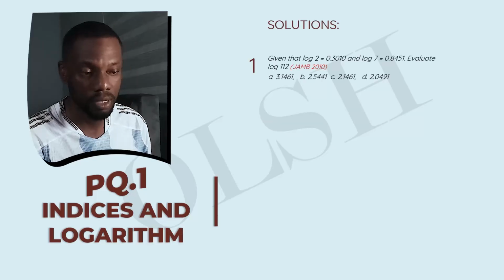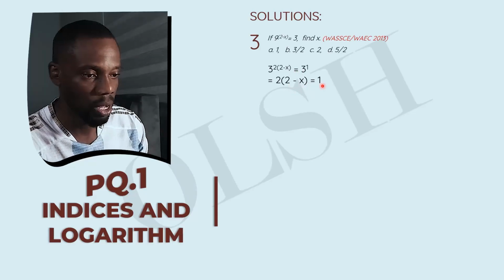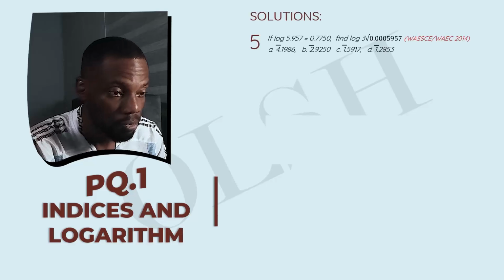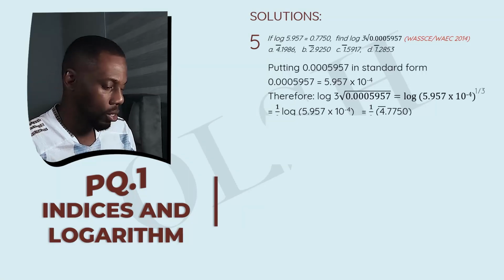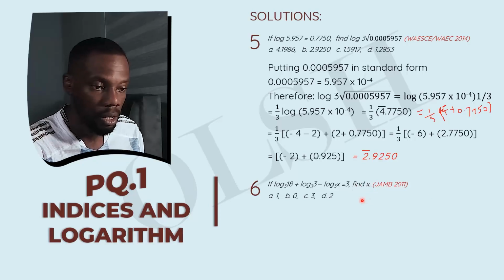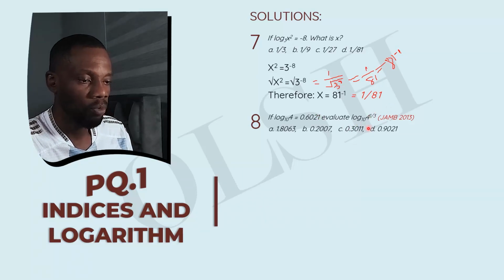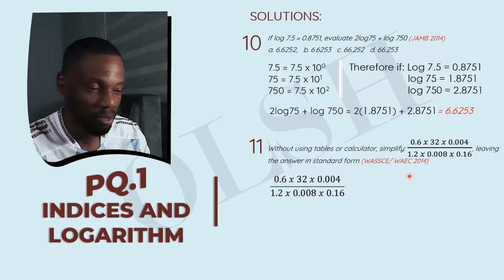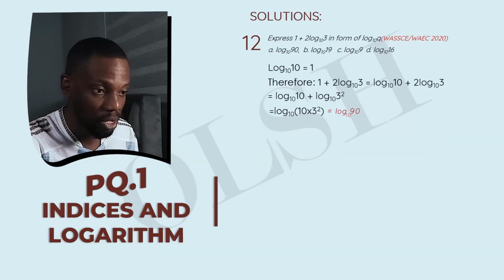PQ 1 - Past Questions on Indicies and Logarithm